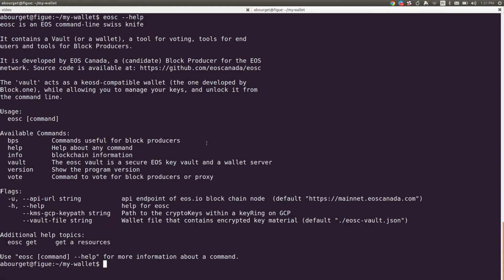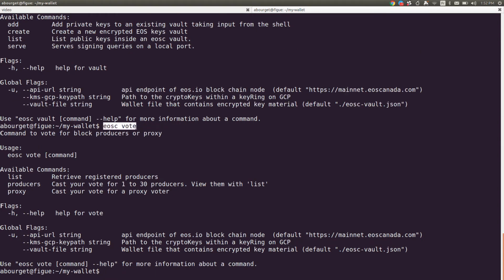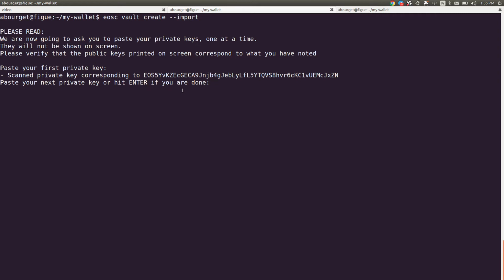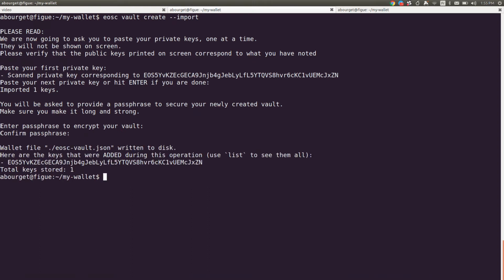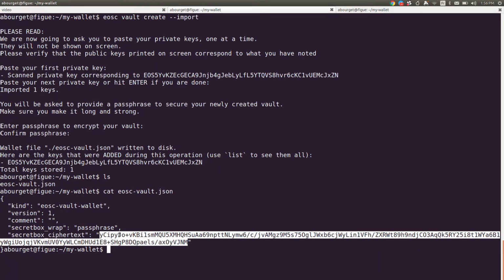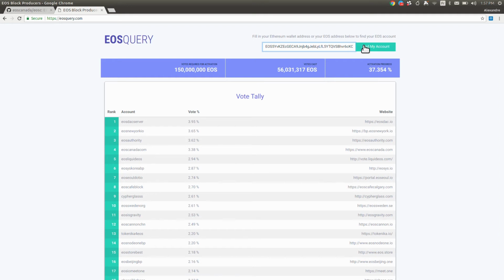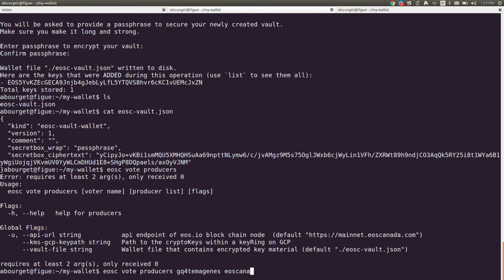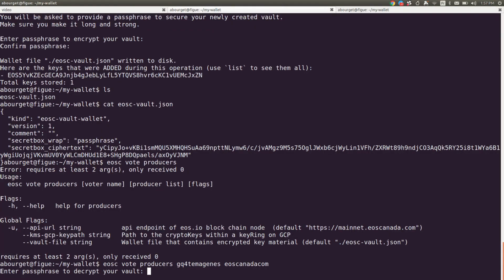How To Use `eosc` To Create A Key Vault and Vote With Your EOS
"Secure and simple voting" is how Alexandre describes the `eosc` tool. It can securely store your private keys, as well as send your Block Producer vote out to the EOS blockchain. Follow along as Alexandre walks us through these two important features.

Have any questions? Join us on Telegram